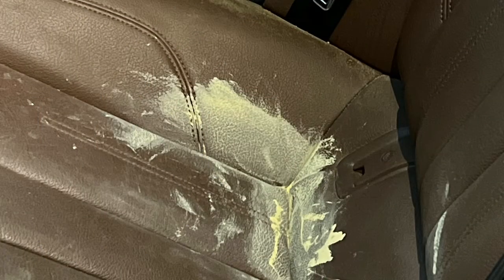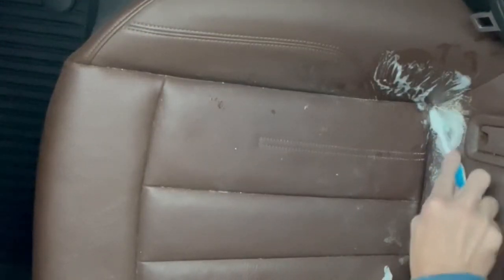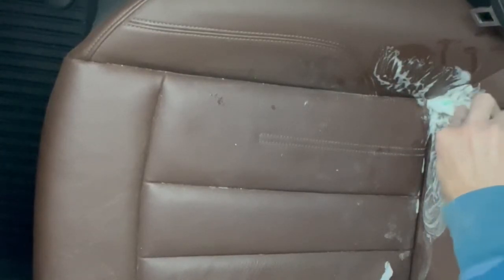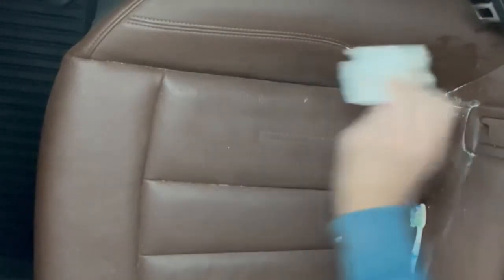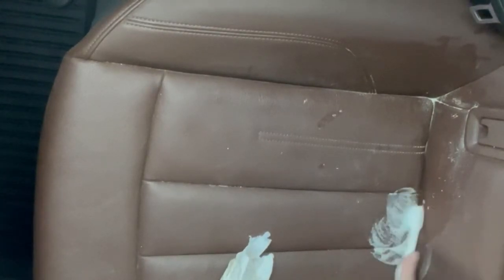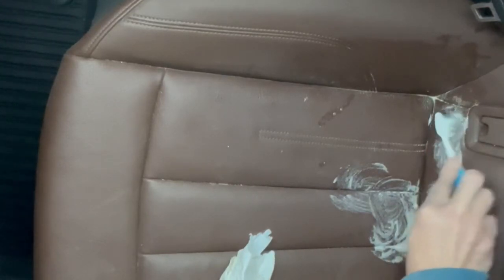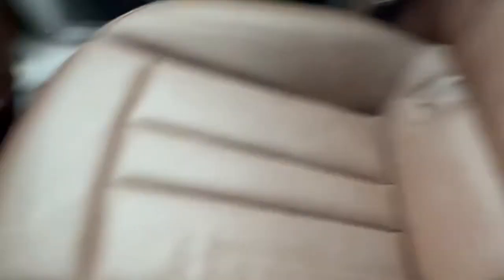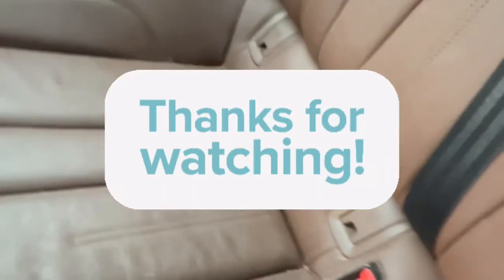How to remove paint from car leather seats.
In this short video I show the technique I use to get spilled paint off of leather seats.